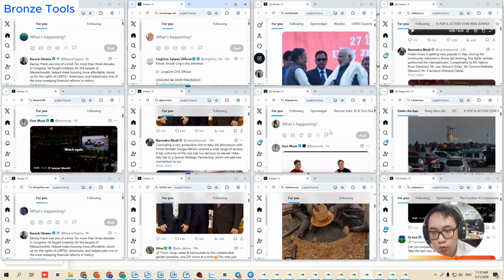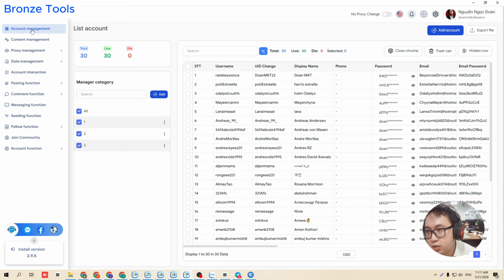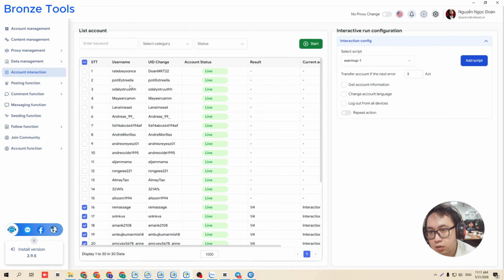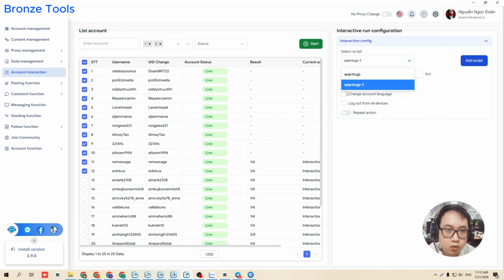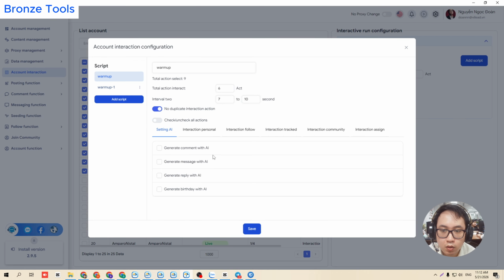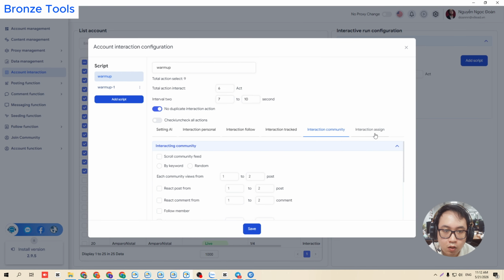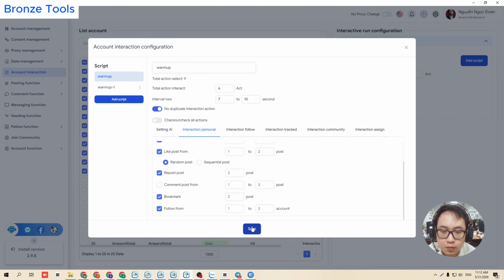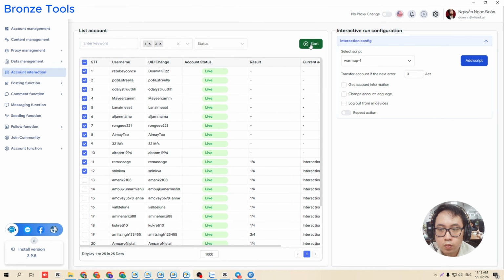How to Grow Multiple Twitter Accounts on Autopilot 2026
Want to grow multiple Twitter/X accounts completely on autopilot in 2026? In this video, I’ll show you the exact automation strategy used to scale multiple accounts faster using AI tools, auto-posting systems, engagement automation, and growth workflows.

Whether you're building AI influencer pages, promoting OFM content, affiliate offers, crypto projects, SaaS brands, or personal brands, this tutorial covers how to automate your Twitter growth while saving hours every day.